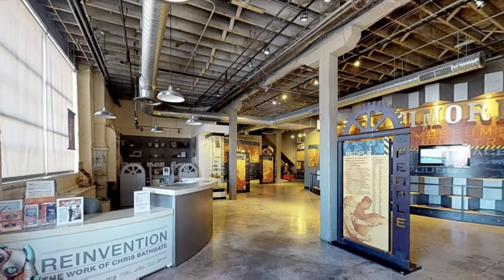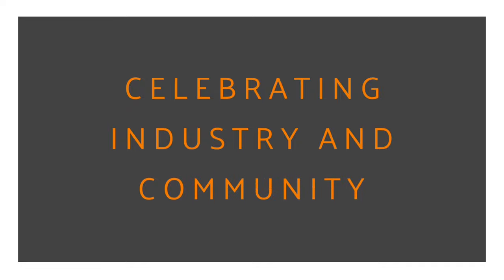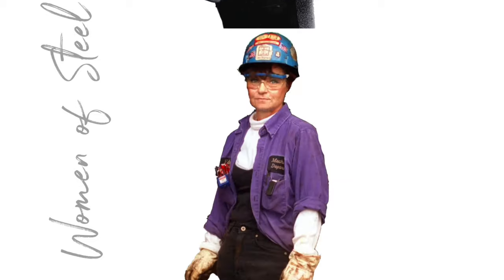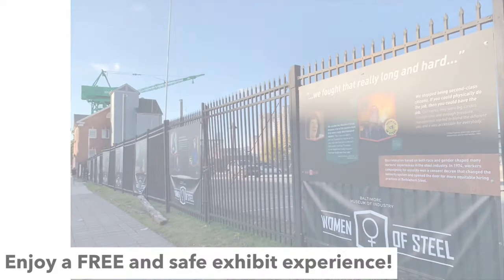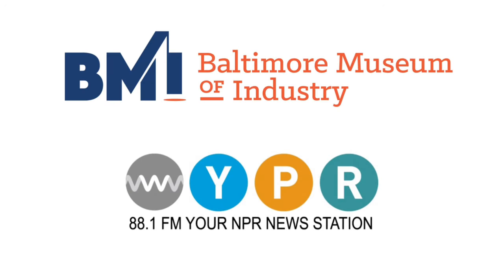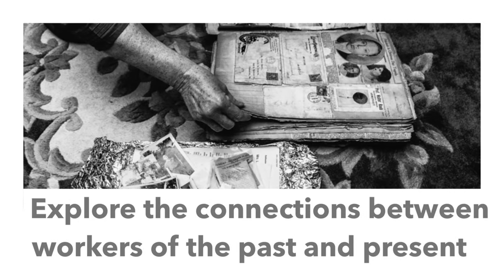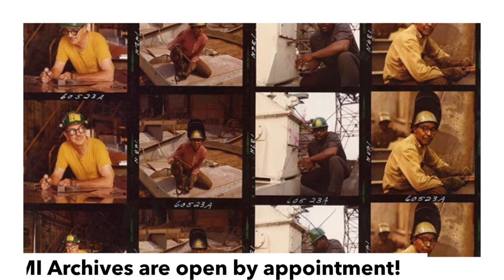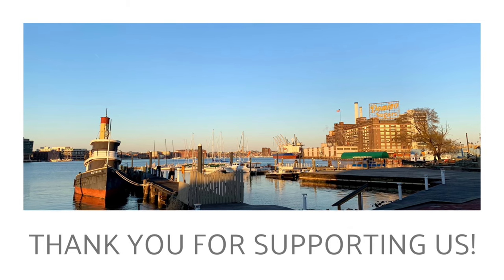Bethlehem Steel Legacy Project update - fall 2020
Fall 2020 updates on the Baltimore Museum of Industry's Bethlehem Steel Legacy Project, a multi-year community engagement and preservation initiative to document the 125-year history of the steelmaking giant made possible through the generous support of Tradepoint Atlantic.